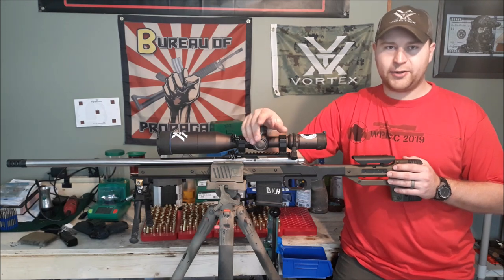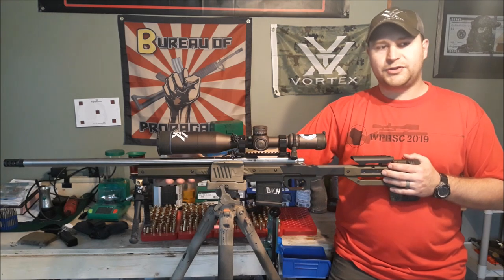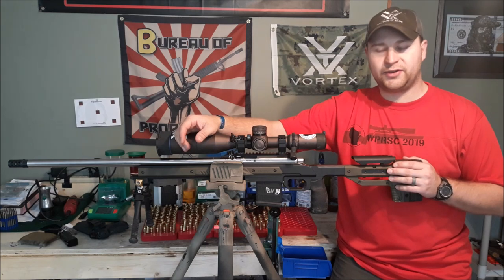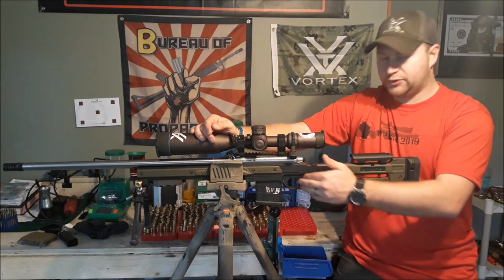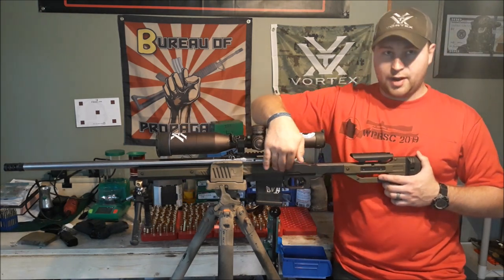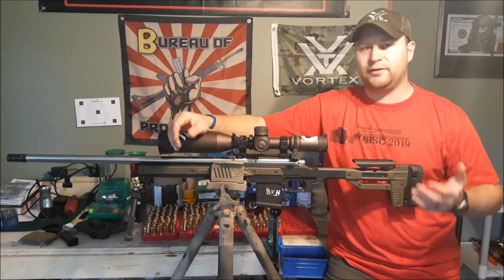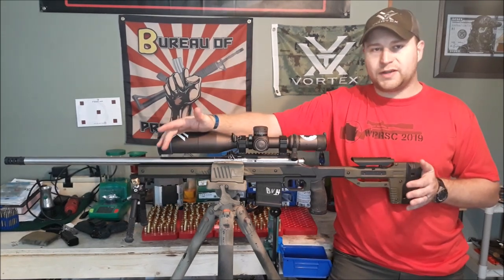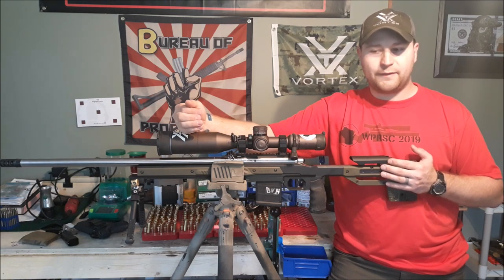Oryx Chassis Review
After a full season of competition. Here is the review of the Oryx Chassis by MDT. Over all a great chassis for the money!